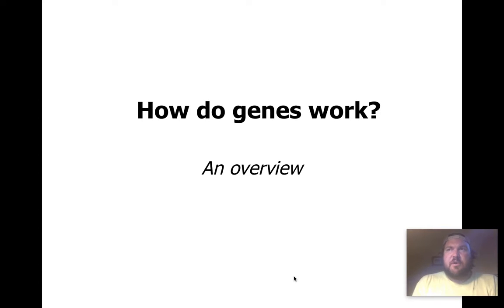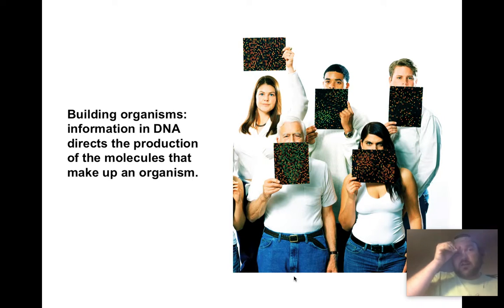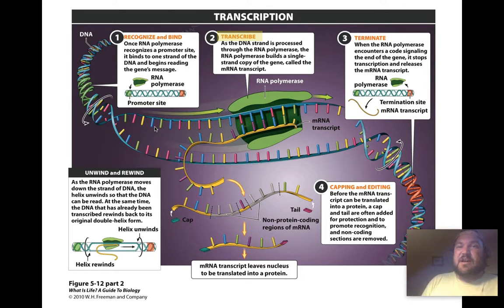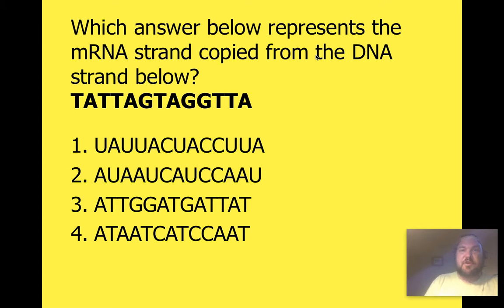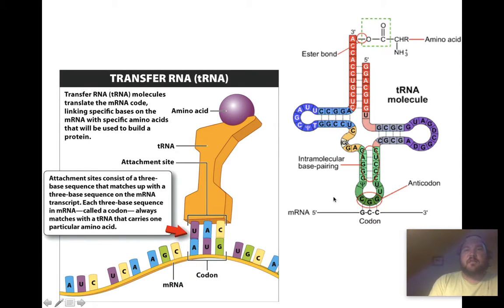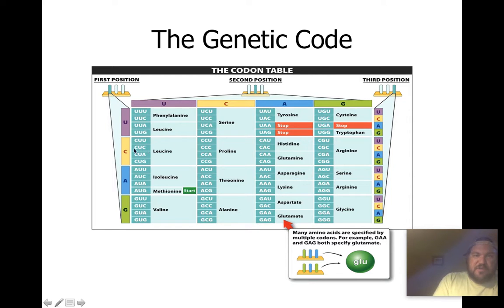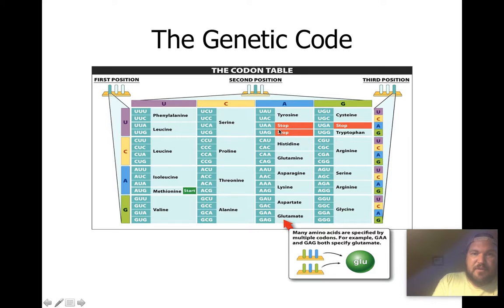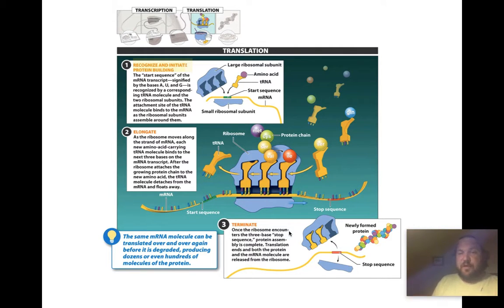DNA & Gene Expression: Transcription & Translation